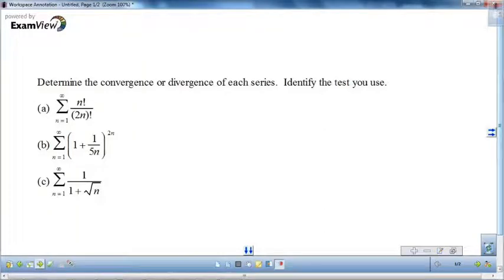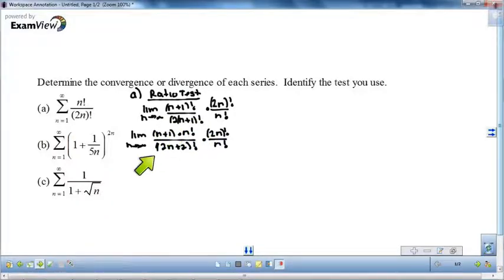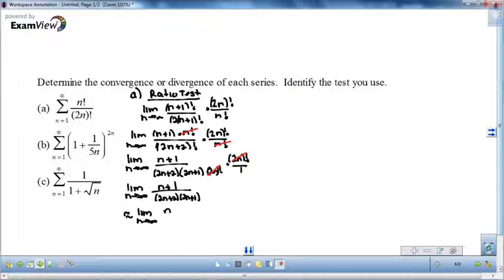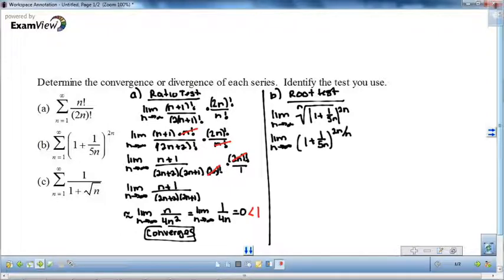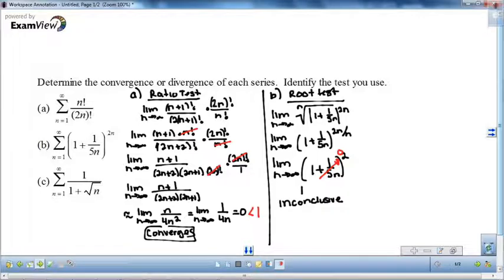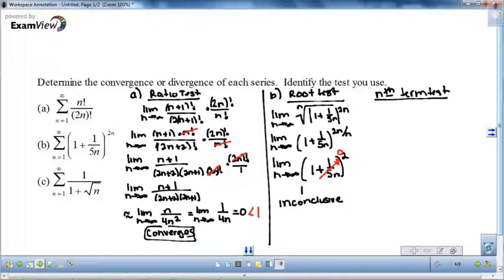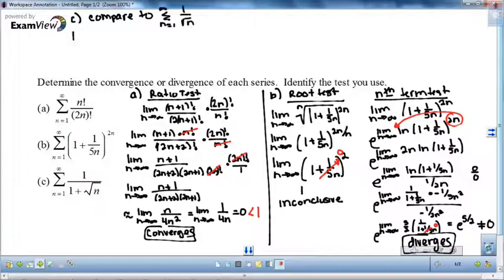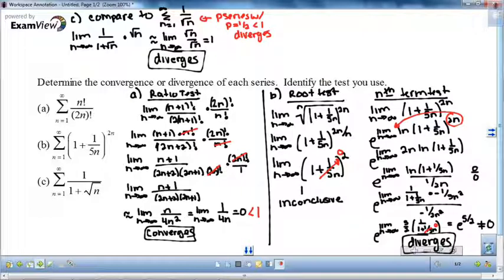#14 Chapter 9 Calculus BC